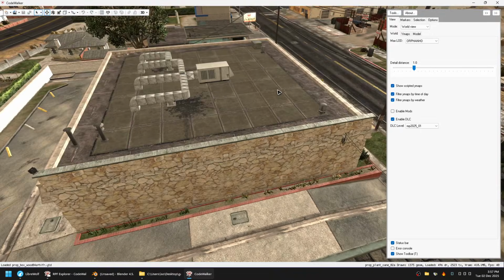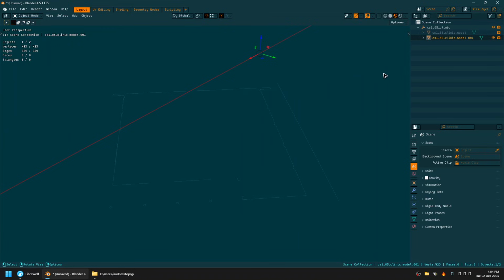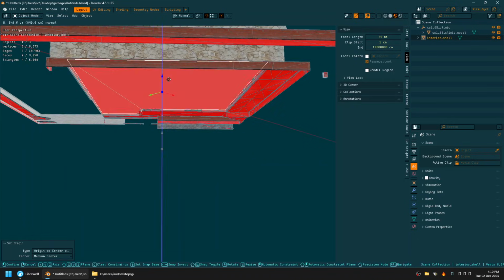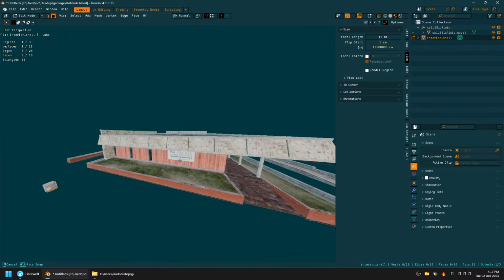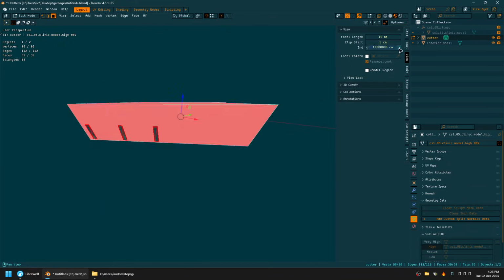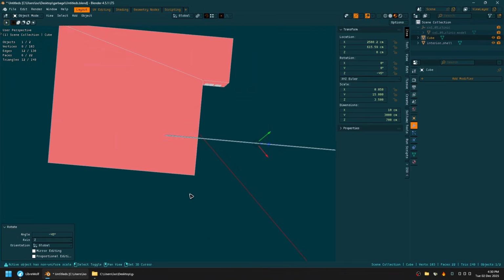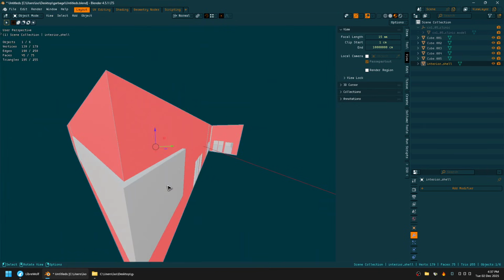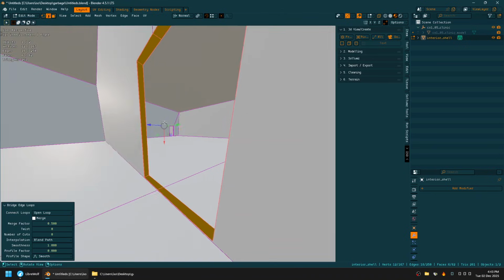GTA5 - Blender tutorial - Create a shell with minimal modeling knowledge